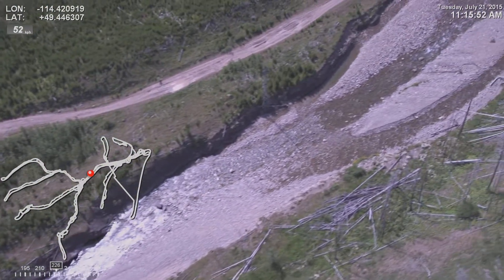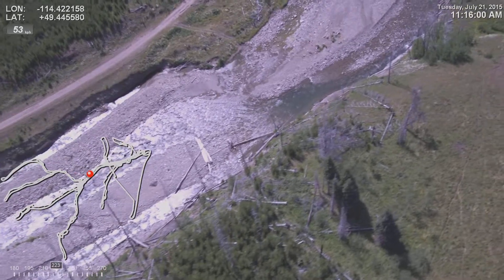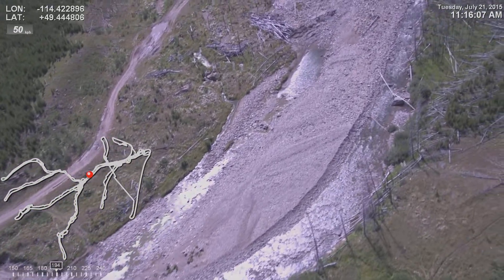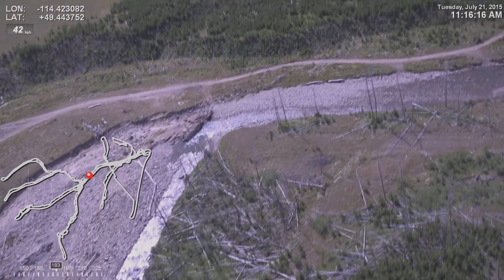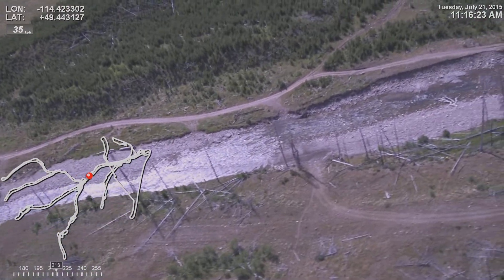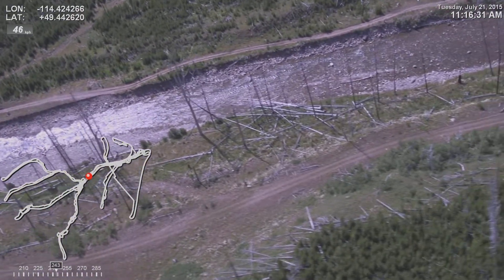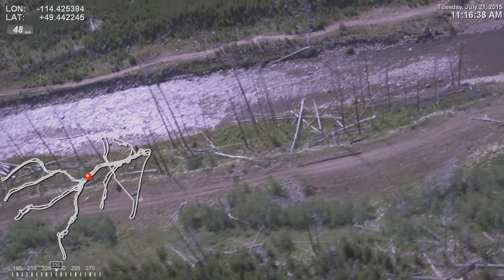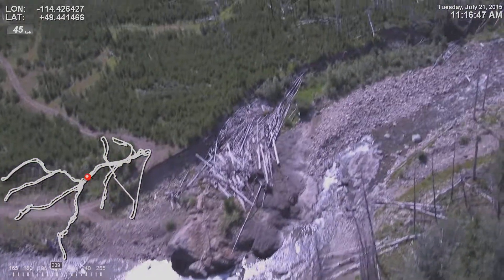FISHES Program: Carbondale River Project Aerial Footage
Preliminary habitat assessment for Alberta's Carbondale River area.

Preliminary habitat assessments are conducted by staff using high definition aerial videography. Potential threats to fish and fish habitat are identified during the flight, then ranked and scored using a sophisticated computer model.

This project is part of the Southern Alberta Fisheries Habitat Enhancement and Sustainability (FISHES) Program.